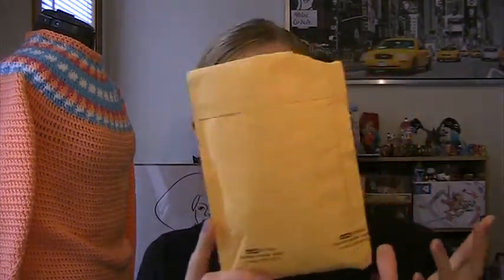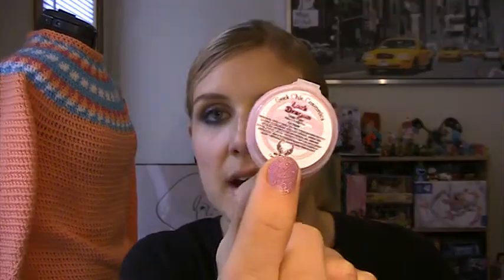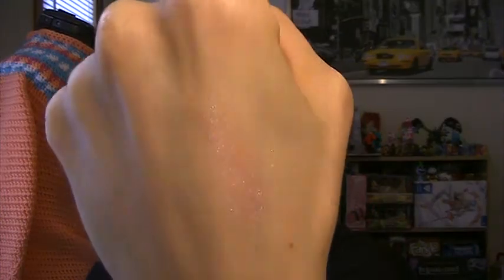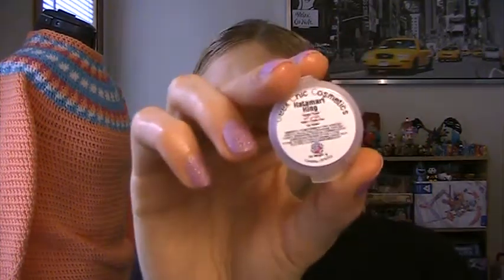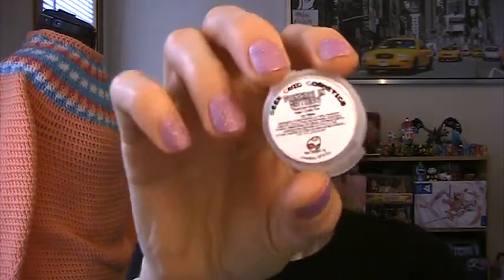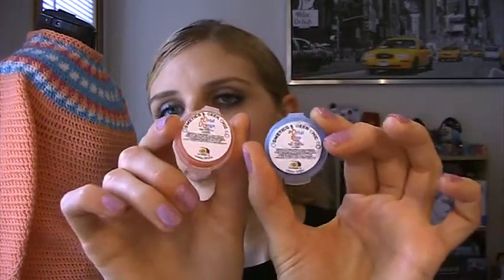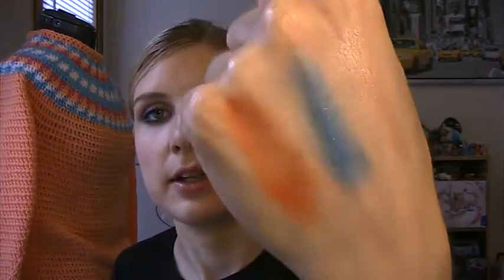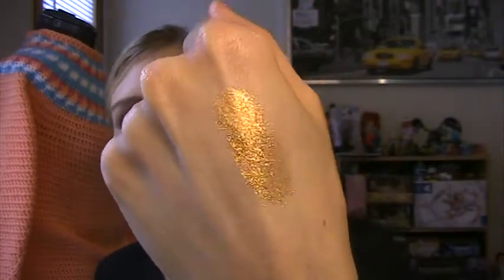My Very First Geek Chic Cosmetics Order! - Review and Swatches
Hello! This another "my very first. order" video, this time from Geek Chic Cosmetics!